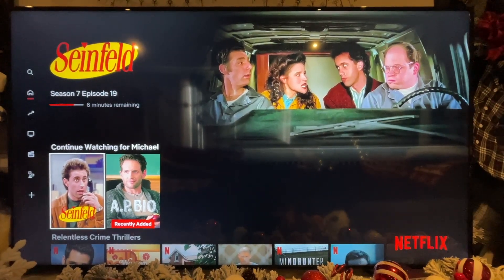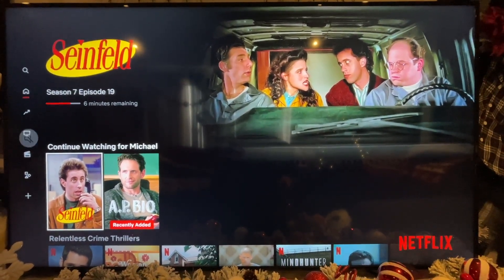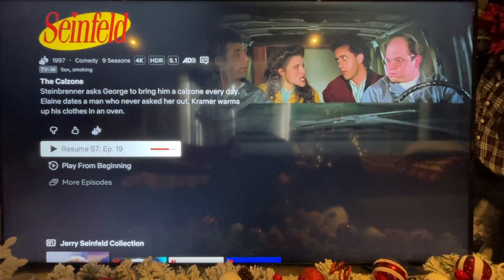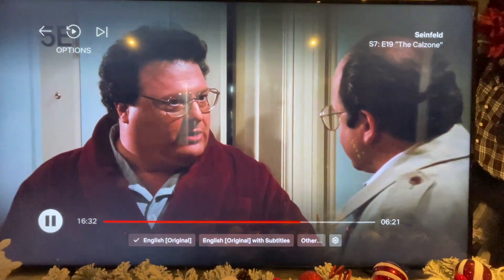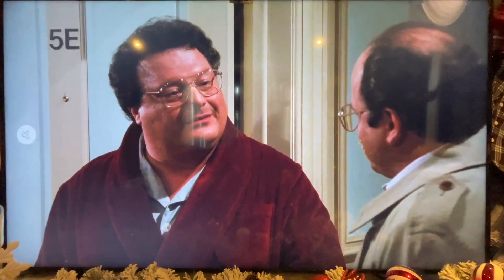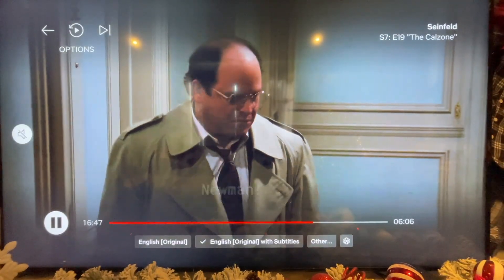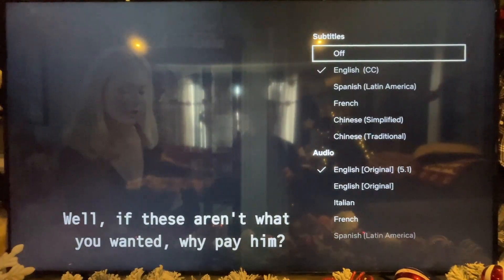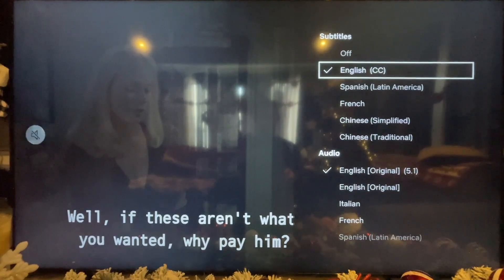How to Turn on Subtitles on Netflix on TV - Full Guide 2024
In this video we show you How to Turn on Subtitles on Netflix on TV. Sometimes you need to turn on subtitles on netflix to understand what there saying!